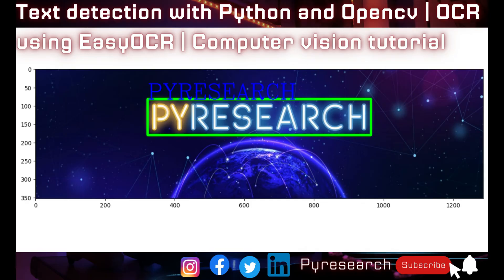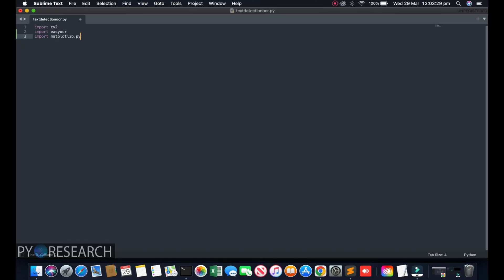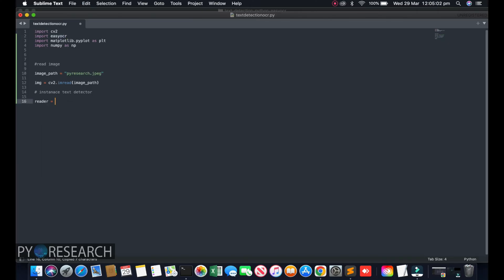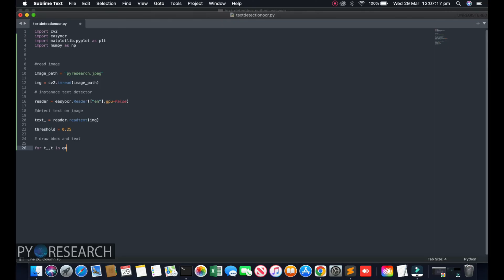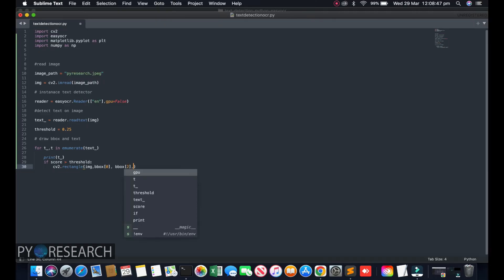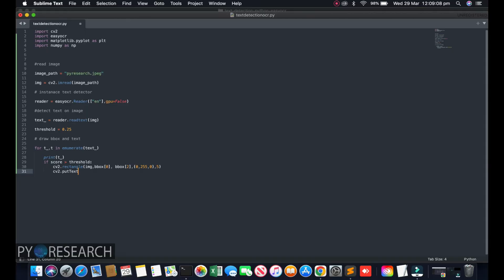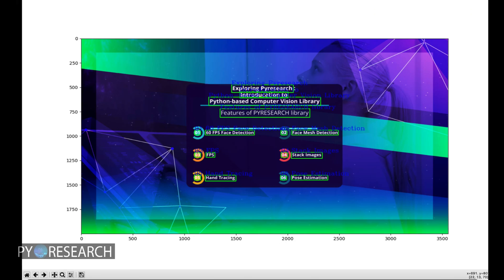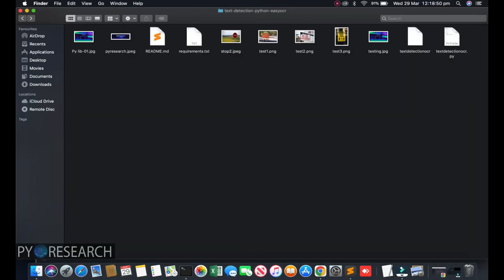OCR Text recognition with Python and API (ocr.space)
In this video, I show you how to make optical character recognition (OCR) using Python, OpenCV, and EasyOCR!